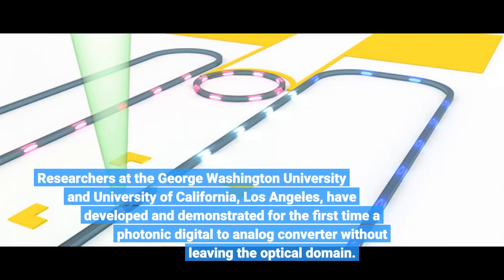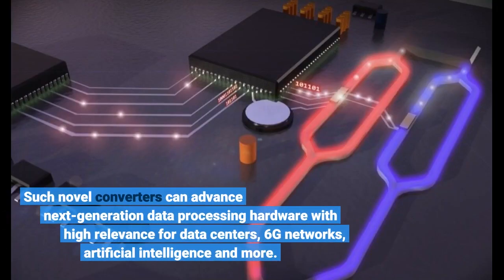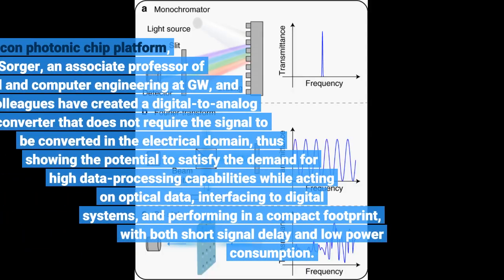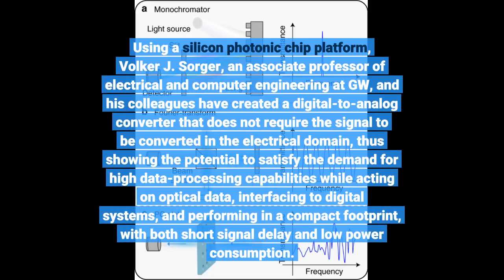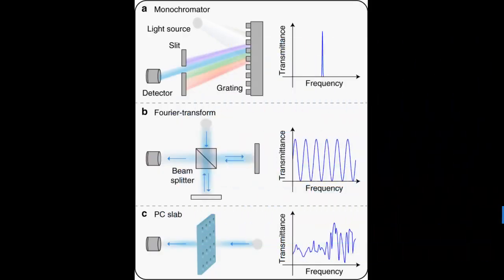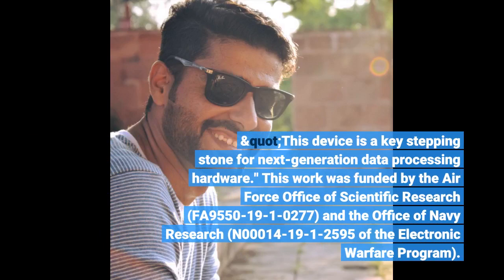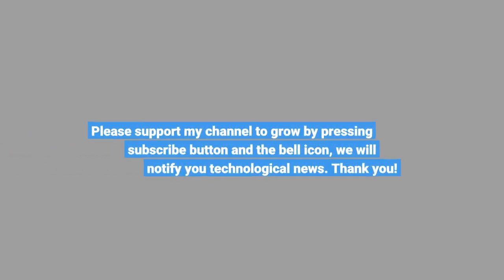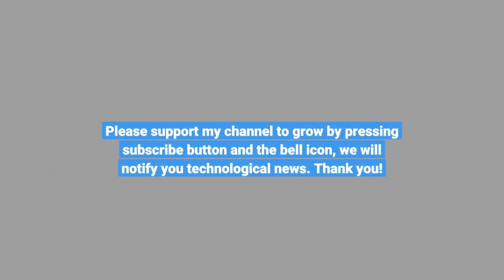Researchers create novel photonic chip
Researchers create novel photonic chip - Information for all latest updates Science and Technology

Researchers at the George Washington University and University of California, Los Angeles, have developed and demonstrated for the first time a photonic digital to analog converter without leaving the optical domain. Such novel converters can advance next-generation data processing hardware with high relevance for data centers, 6G networks, artificial intelligence and more. Current optical networks, through which most of the world's data is transmitted, as well as many sensors, require a digital-to-analog conversion, which links digital systems synergistically to analog components.
Using a silicon photonic chip platform, Volker J. Sorger, an associate professor of electrical and computer engineering at GW, and his colleagues have created a digital-to-analog converter that does not require the signal to be converted in the electrical domain, thus showing the potential to satisfy the demand for high data-processing capabilities while acting on optical data, interfacing to digital systems, and performing in a compact footprint, with both short signal delay and low power consumption.
"We found a way to seamlessly bridge the gap that exists between these two worlds, analog and digital," Sorger said. "This device is a key stepping stone for next-generation data processing hardware."
This work was funded by the Air Force Office of Scientific Research (FA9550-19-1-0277) and the Office of Navy Research (N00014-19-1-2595 of the Electronic Warfare Program). Story Source: Materials provided by George Washington University . Note: Content may be edited for style and length.